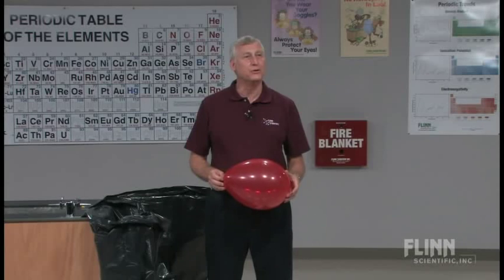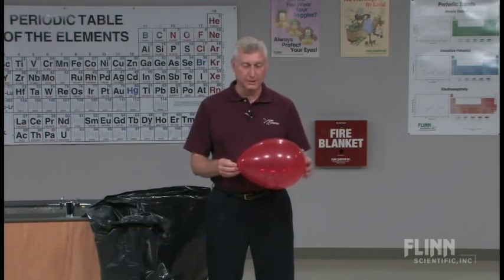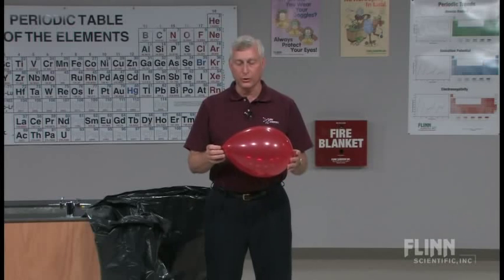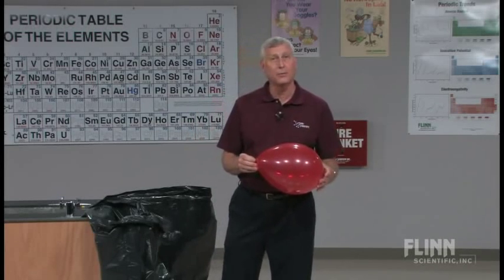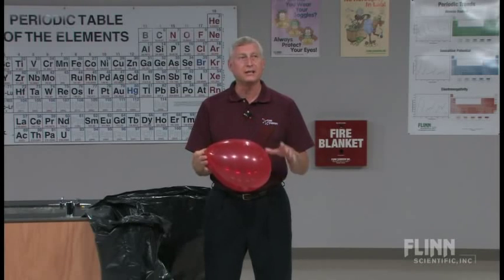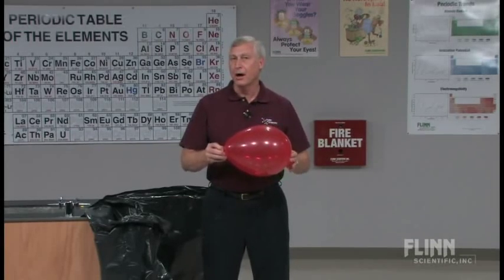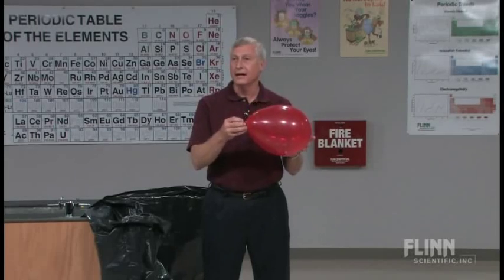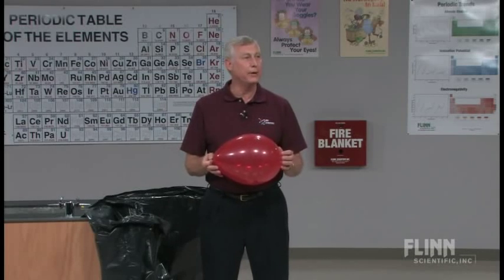Bonding and Balloons Lab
Molecules adopt a shape around the central atom so the electron pairs will be as far away as possible. So do balloons!